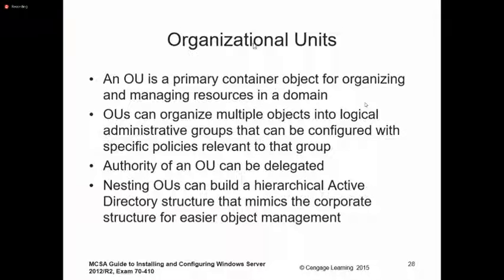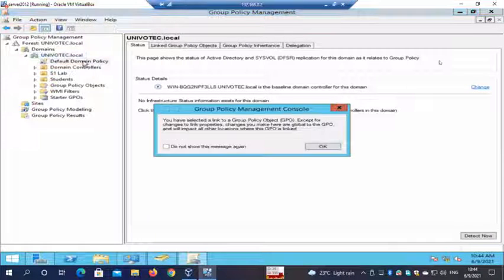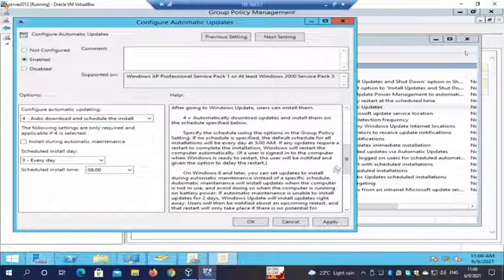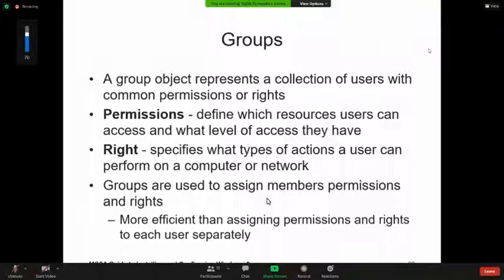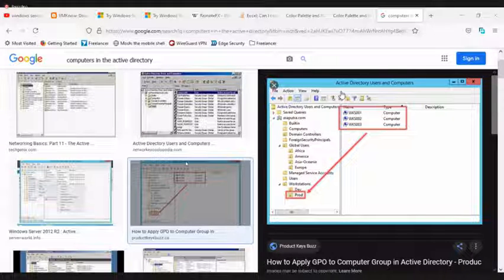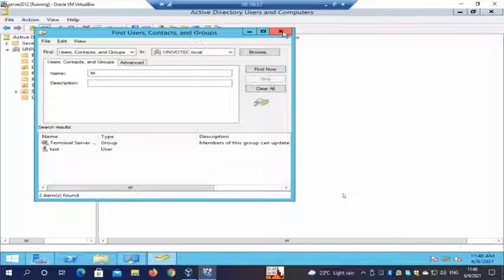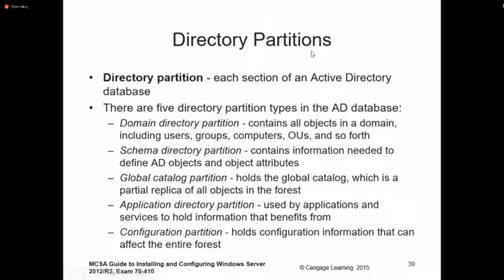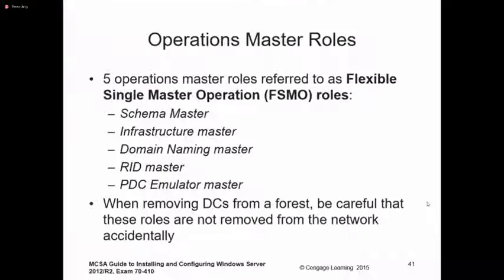Network Administration - 11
-Learn More-

Zooning
Powered by
ThariHasa Education

-Video Tags-